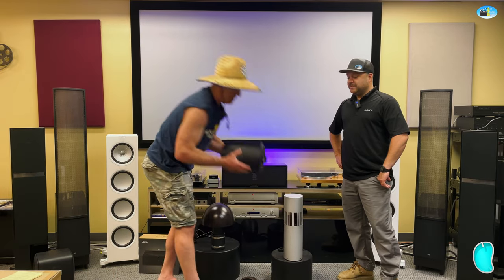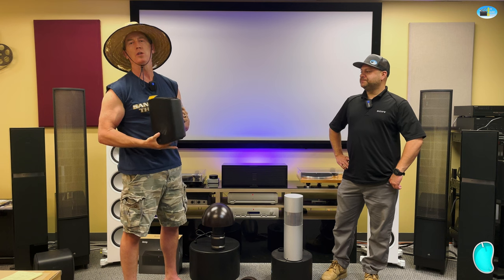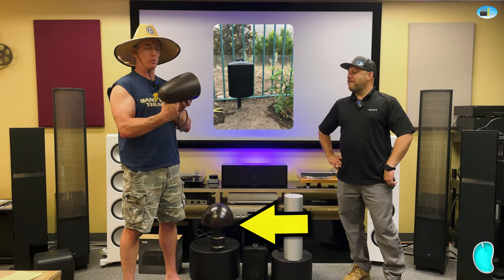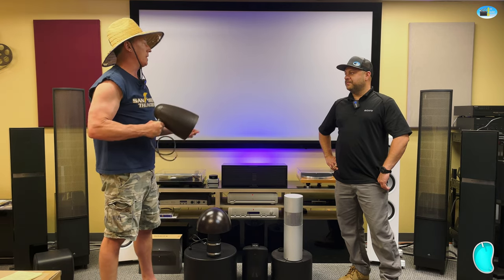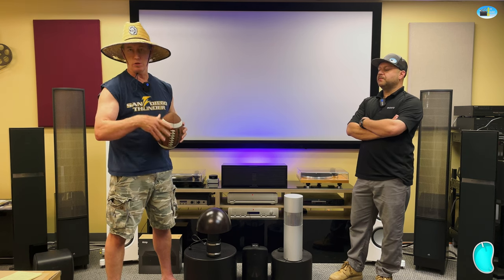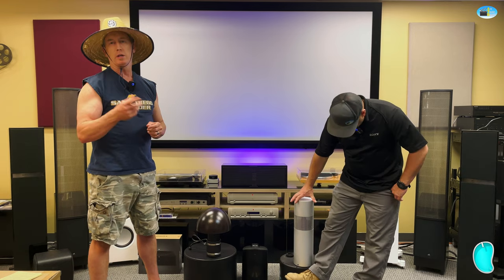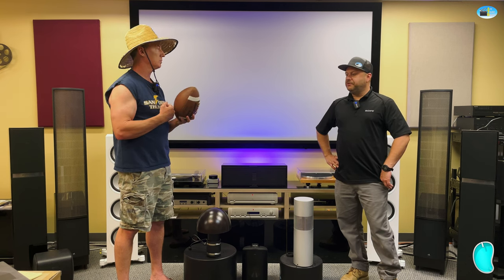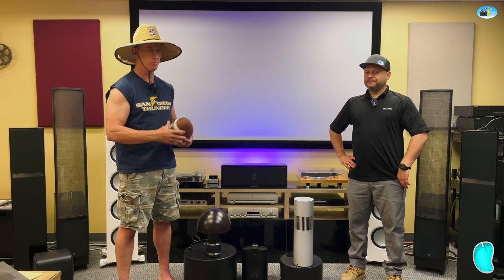Outdoor speaker installation - Best outdoor speakers you can buy - Outdoor audio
Amplifiers

Landscape Speakers

Outdoor Speakers

Outdoor Television

00:00 Outdoor speakers
01:20 Outdoor speaker types
02:03 Landscape speaker on stake
03:00 Optimal placement
03:35 Best outdoor speaker
05:10 Landscape audio
06:45 Landscape subwoofer
08:10 70v speakers
09:15 70v speakers cont.
11:40 Bollard outdoor speaker
12:25 Outdoor amps
12:55 Sonos Amp
14:10 Crown outdoor
15:20 WiFi needs
16:05 Outdoor TV
17:02 Run conduit
18:50 Caveman foot

Planning: Planning is crucial for these types of projects. There are a few things that we see as a must with these types of outdoor audio projects.

Add Conduit - Although there is outdoor speaker wiring termed "direct burial", it doesn't prevent certain types of pests from destroying it. Rats and gophers LOVE to eat wiring. Running your wiring in conduit will prevent these beasts from damaging the wires and possibly your components.

Landscaper: You will probably want to hire someone to handle the conduit, trenching and re-fill and cover. You will want to make sure that the conduit isn't too small, too big, has too many bends, etc. This is where your audio design professional (US!) comes in. We can help plan and design this work. Got tile or concrete everywhere? It can be easily cut with the wires run underneath!

Equipment: The audio/video components and electronics that allow your outdoor audio to function need to go somewhere. One of most popular web searches re: outdoor speakers is "outdoor speakers bluetooth", "bluetooth outdoor speakers" and "best bluetooth outdoor speakers" so we know that lots of people are wondering if you can do this stuff without equipment and components. Unfortunately, with outdoor systems that provide sound through a large outdoor backyard space, there aren't reliable solutions that can stay outside permanently, work via Bluetooth and fill up a large area. You will need a space inside the house, a structure or somewhere for components such as amplifiers, audio streamers, WiFi access points, etc. to be housed. This stuff also needs ventilation and enclosed outdoor cabinets can cause issues with heat so the end location for the audio/video stuff is important.

Manufacturer: This isn't as important as it was 30 years ago as there are many quality manufacturers in this arena. You may have heard of outdoor speakers from Bose, JBL, Sonos and Sonance (these are our most popular web searches) but brands you might not have heard of make up many of today's outdoor audio solutions...Martin Logan, Episode, Origin Acoustics and Klipsch are some examples.

Audio theory: Placement starts at 03:00 above.

WiFi: Most of today's music services that people want to listen to such as Sonos, Heos, Musiccast, etc. all rely on WiFi for your phone or iPad to talk to the system. You need good WiFi and robust coverage to make this happen.